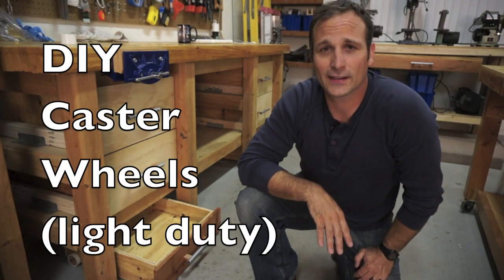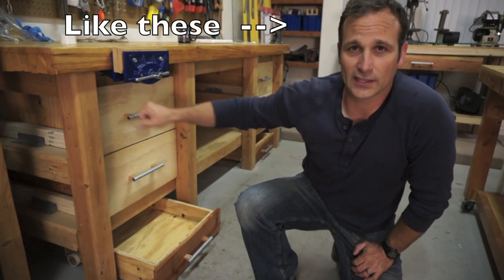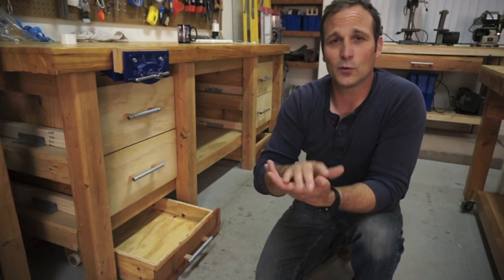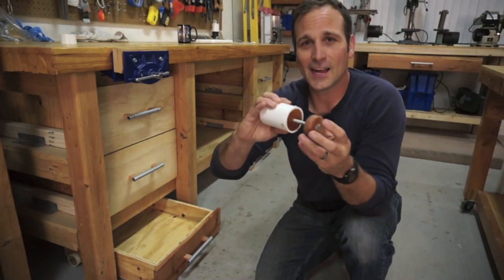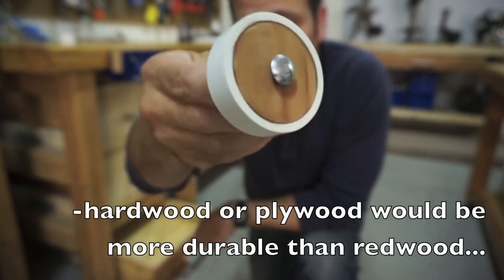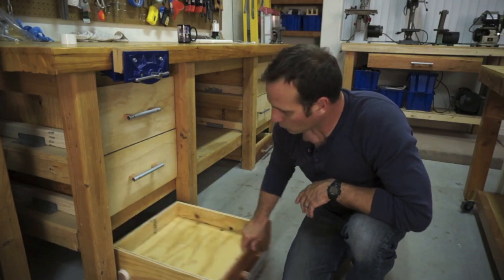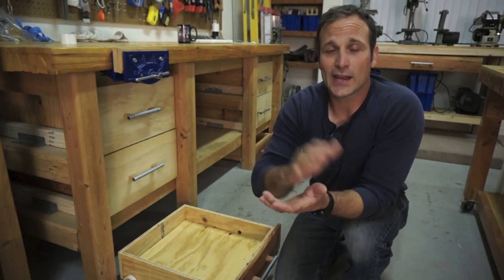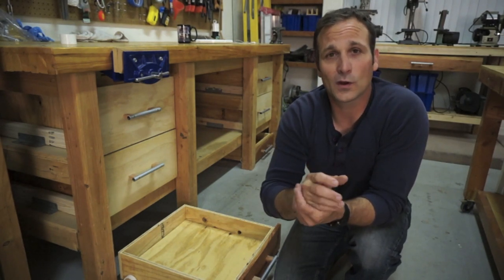Cheap DIY caster wheels - workbench drawers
Here is a short video of some simple caster wheels that I made for some sliding drawers that go under my workbench.  I had planned on buying casters for this job but decided to make these and am very happy with the results so far.  The only materials that you'll need for this are wooden hole saw cut-outs, pvc to make the outside of the wheel assembly, and some sort of bolt for the wheel to spin on.  Maybe this will give you an idea for a similar project that you might have:)

I own 100% of the rights for the audio and visual content in this video.  My brother-in-law, Trey Harris plays and composes the music in all of my videos...Thanks Trey:)